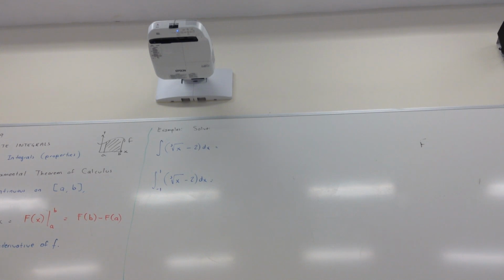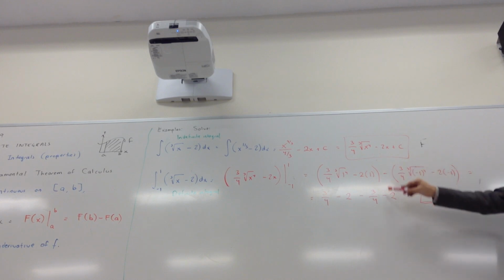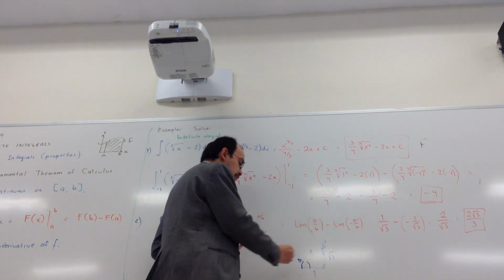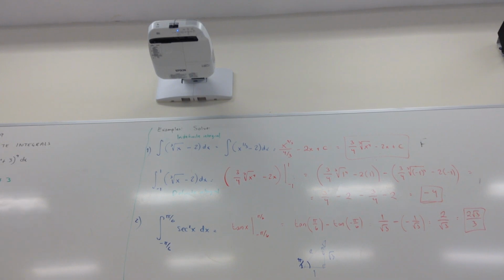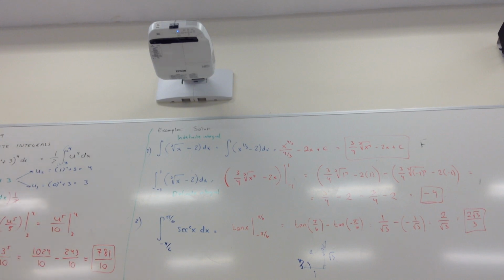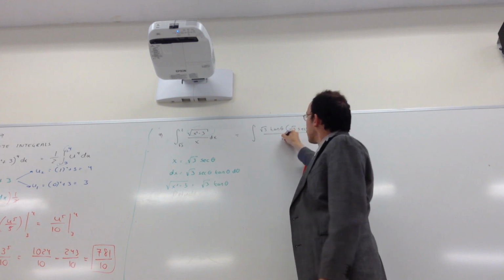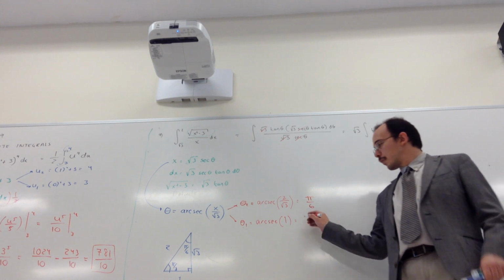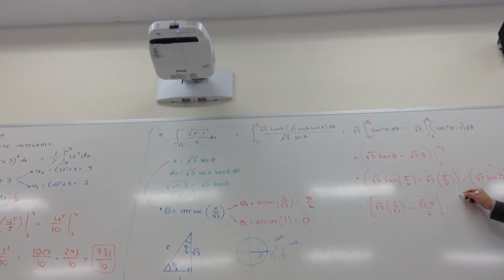9.1.1.- Properties of definite integrals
Topic 9.1.1.- Properties of definite integrals
Feb/14/2019